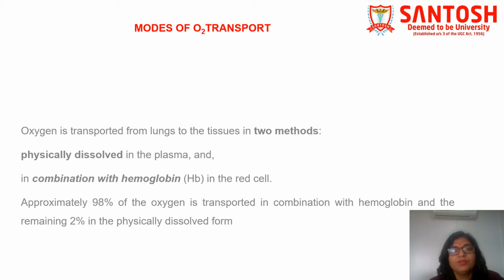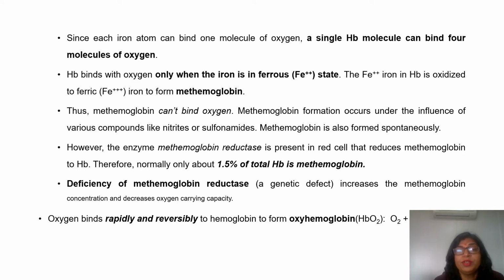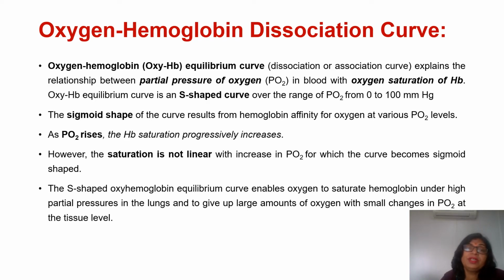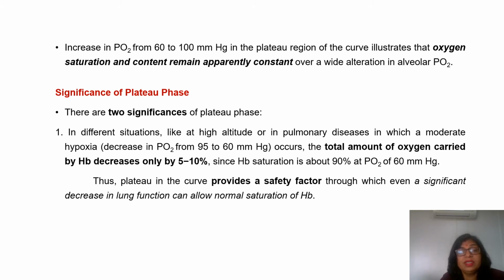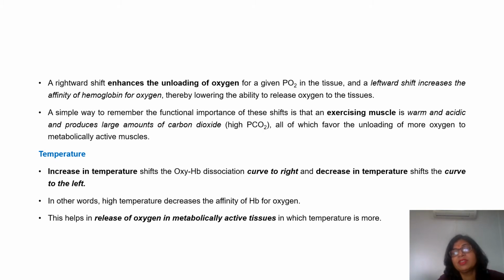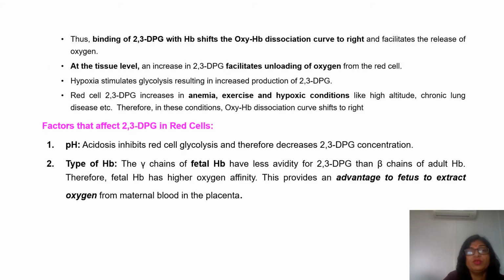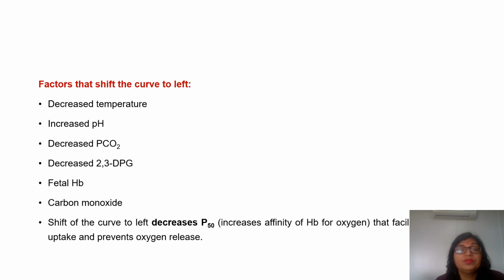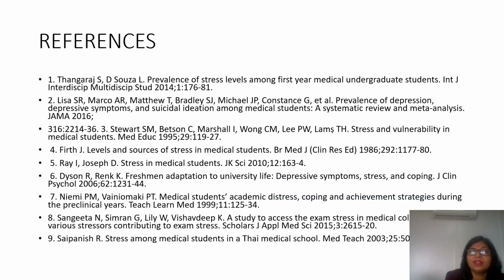Dr. Rinku Garg (Dept. of Physiology)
Oxygen Transport